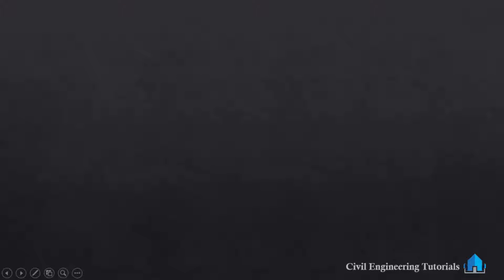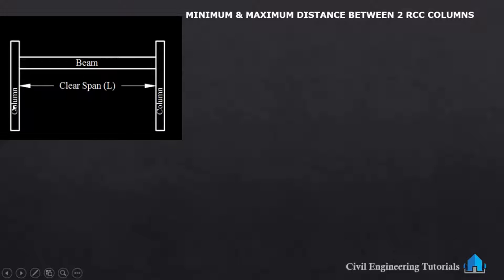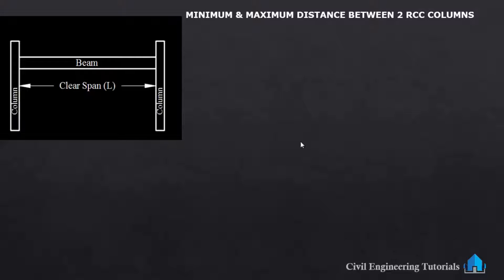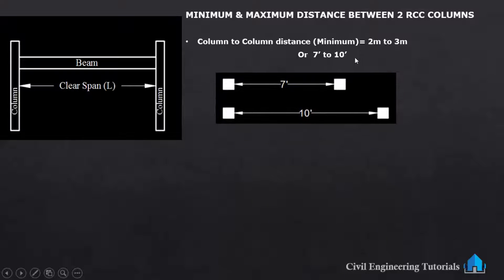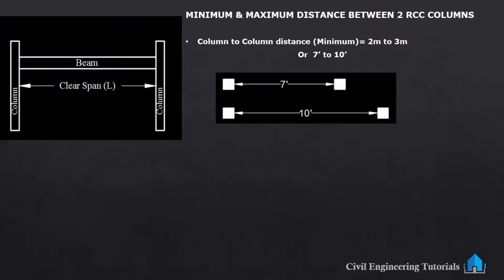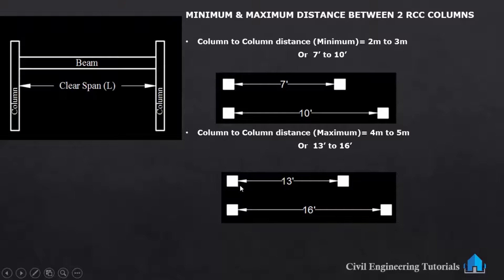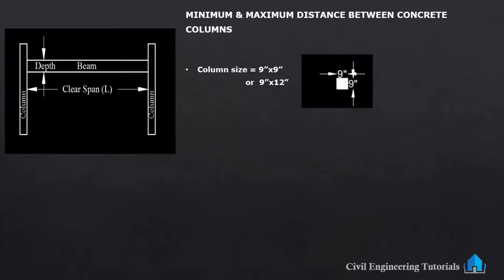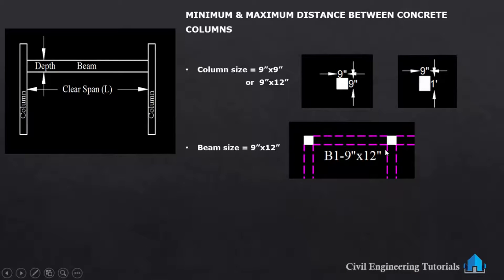Minimum & Maximum distance between 2 RCC Columns | Civil Design